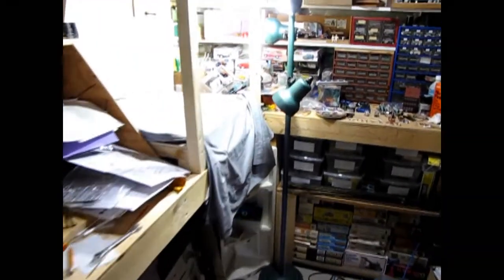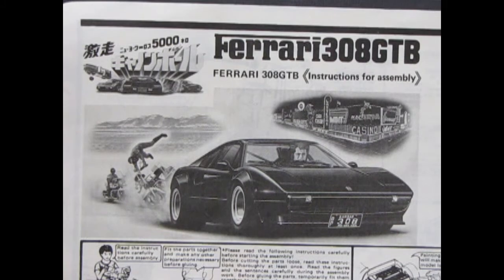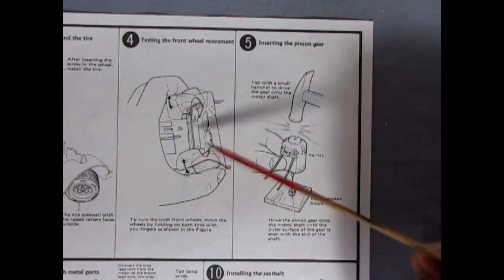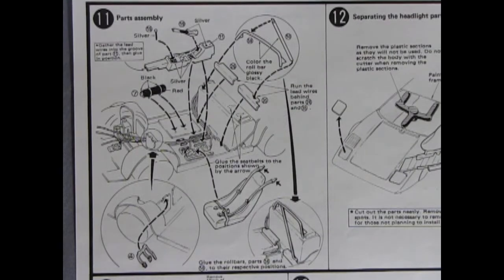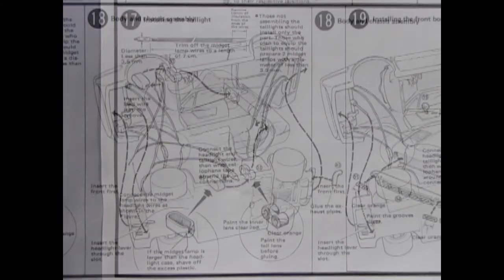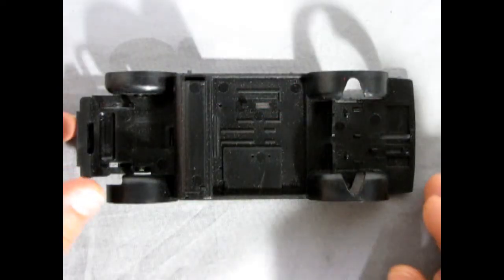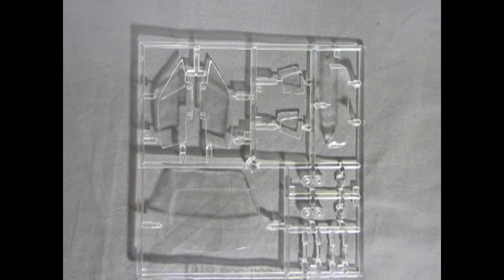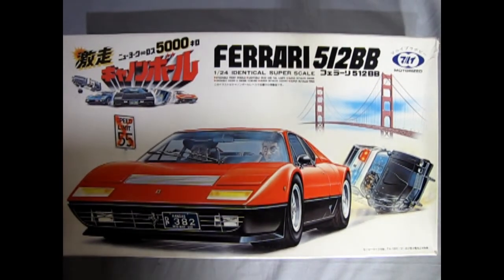Unboxing The 1975 Ferrari 308 GTB Model Kit By Tokyo Marui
Are you looking for the 1975 Ferrari 308 GTB Model Kit By Tokyo Marui and want to know what the instruction sheet, plastic parts and decal sheet looks like before you buy the model?

Let us do the work for you as we unbox the Tokyo Marui 1975 Ferrari 308 GTB Model Kit.

Thank you very much for watching "Unboxing The 1975 Ferrari 308 GTB Model Kit By Tokyo Marui". It means a lot to us!